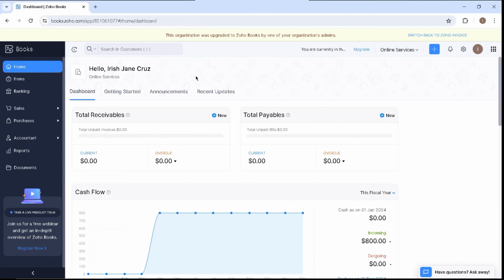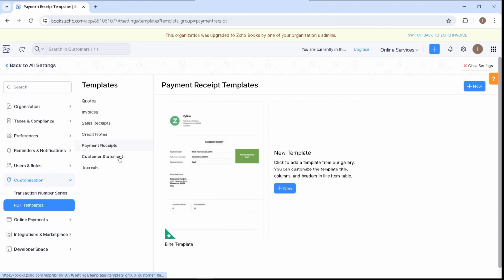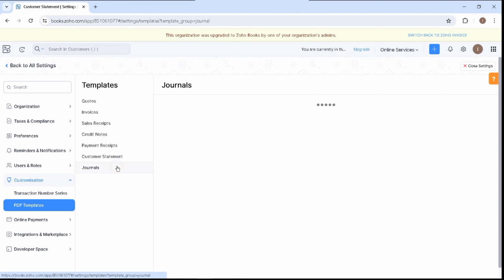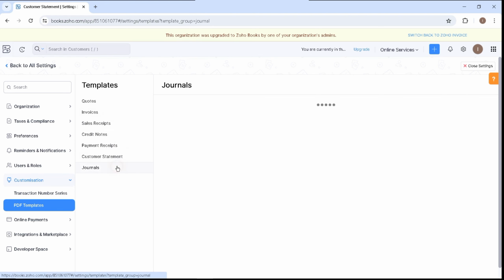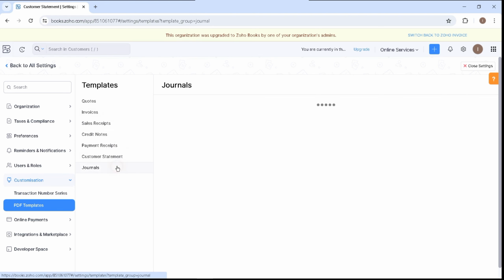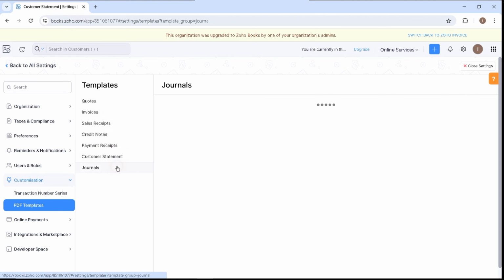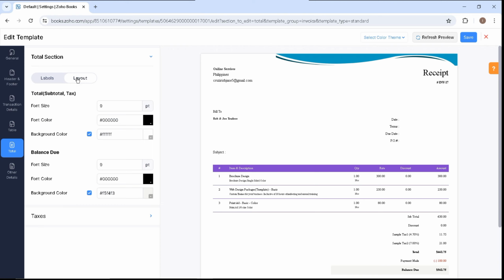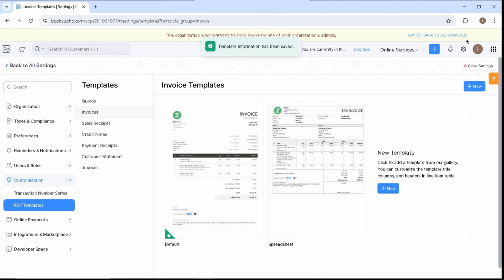Zoho Invoice Customization (EASY)